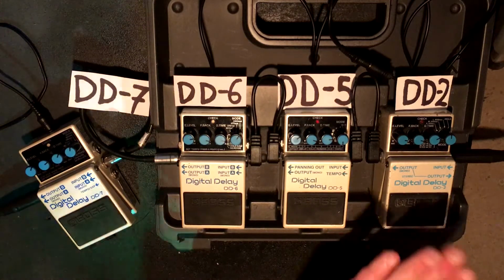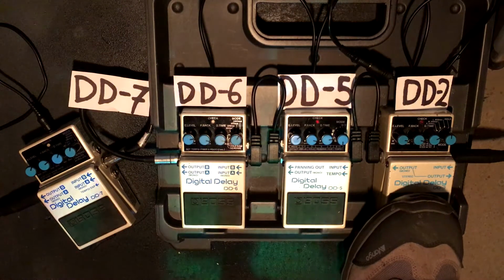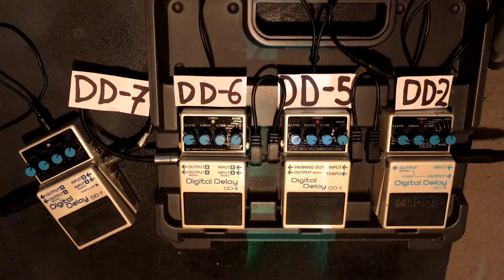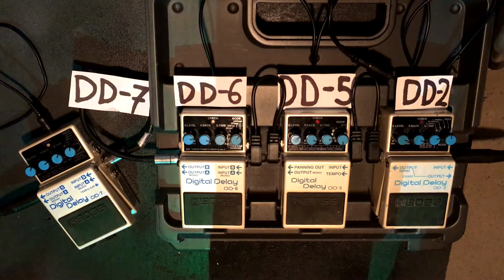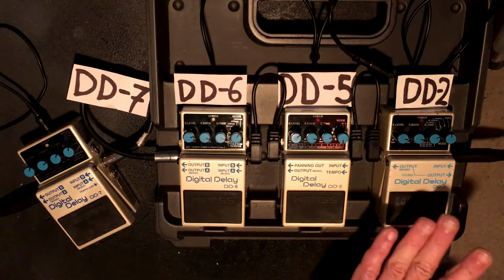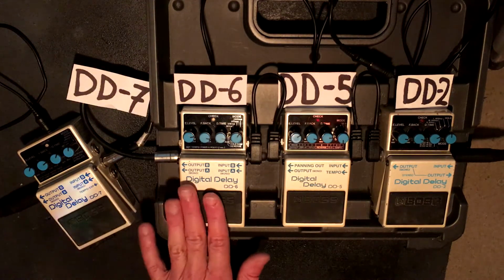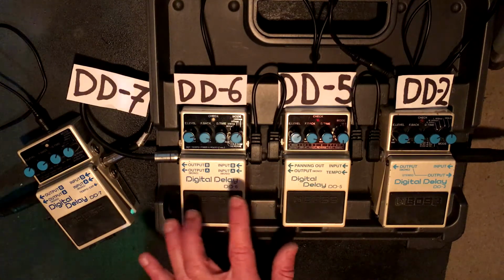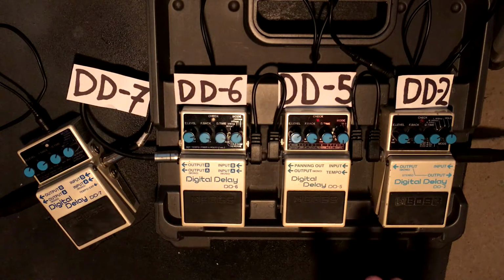Sound Demo Boss Delay Pedals: Hear the Difference Between Boss DD-2, DD-5, DD-6 and DD-7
Eddie de Hamer of guitartutorleeds demos the difference in sound between Boss DD2,DD5,DD6 and DD7.  Only one setting is used for the basic delay sound. This video does not deal with any of the different features for each individual pedal.

Here a blog article with more useful information you may like

Eddie